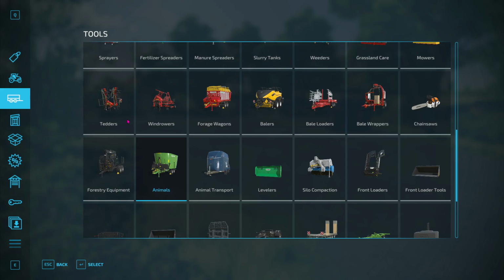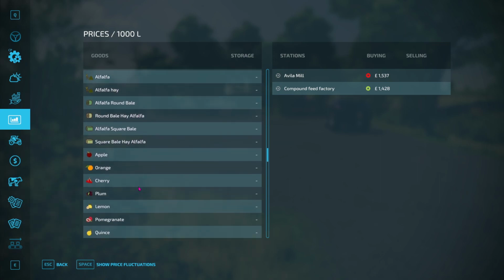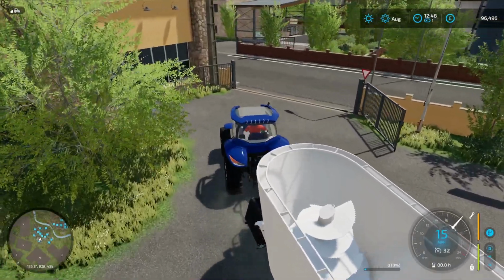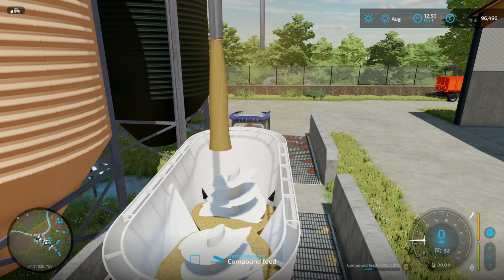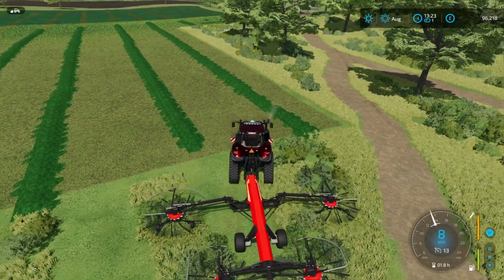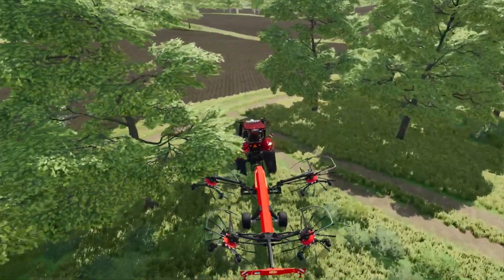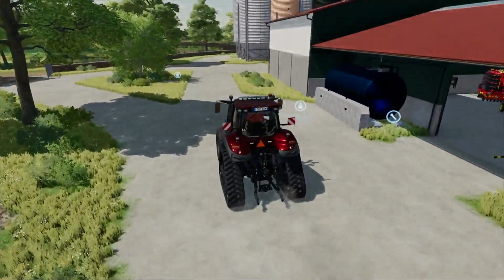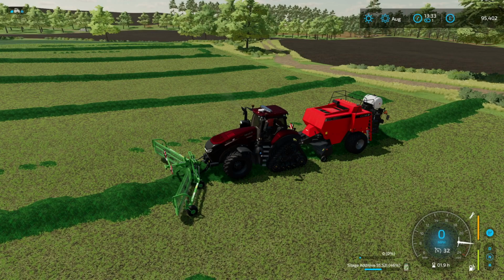Time to cut the Alfalfa | FS22 | Castile And Leon New Horizon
So I can not cut meadow grass so I have to cut the Alfalfa!

Publisher: Giants Software

Music

My Details

Mods

From Mod Hub Mostly or third party site which I will show in videos.  Thank you.